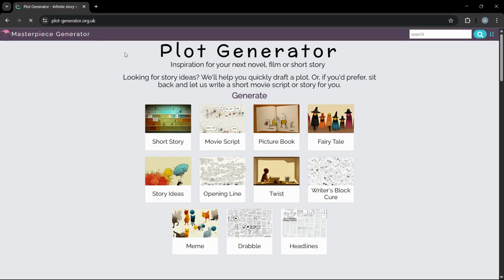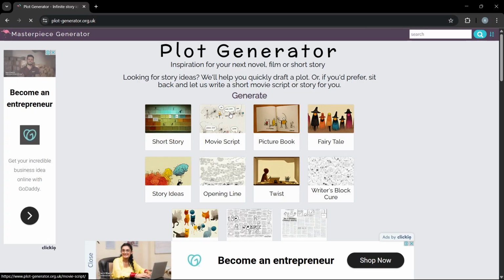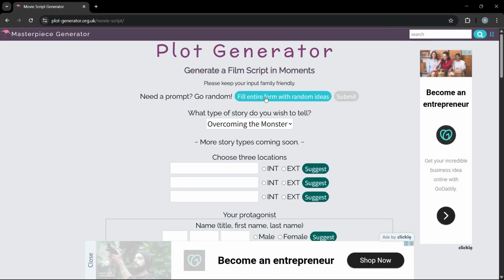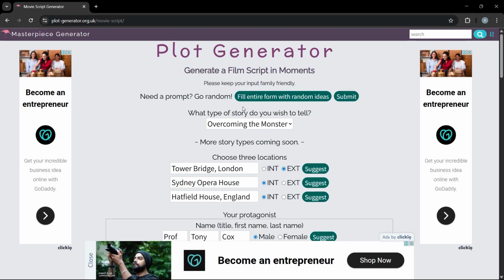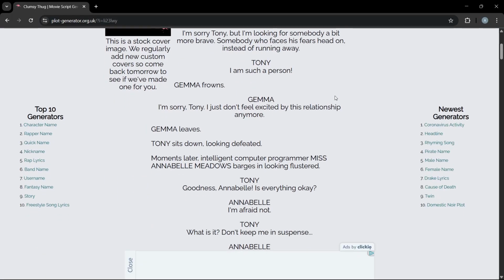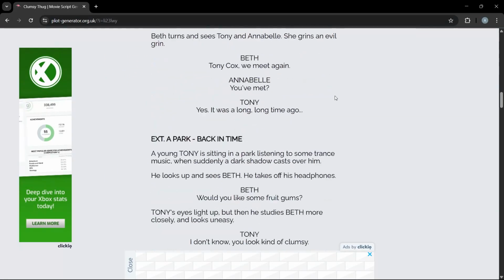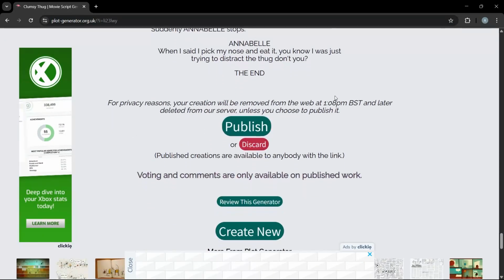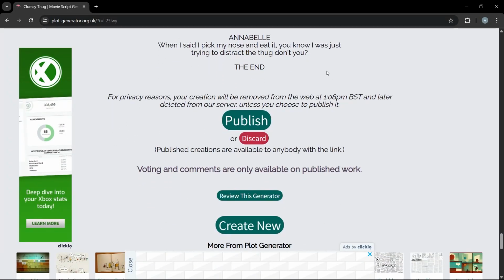How to Generate Random Movie Plots and Scripts [easy]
Hey guys, in this video we're showing you how to generate random movie plots and scripts, a super easy and fun way to spark your creativity for a new story, a short film, or just for fun. We'll introduce you to some fantastic, free online tools that can instantly create unique plots by mixing and matching characters, genres, settings, and conflicts. By the end of this tutorial, you'll be able to get a jolt of inspiration and have a complete, randomly generated idea ready to go in just a few clicks.